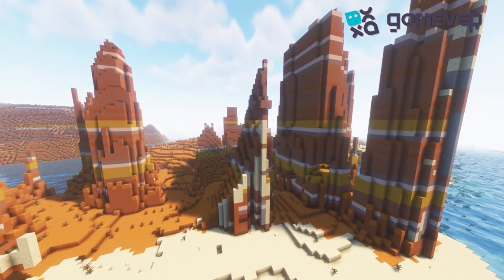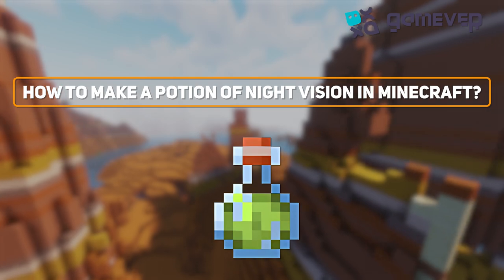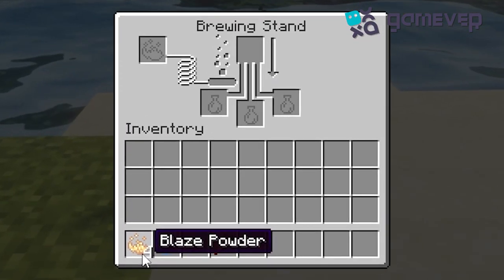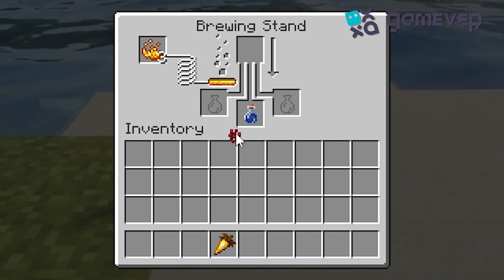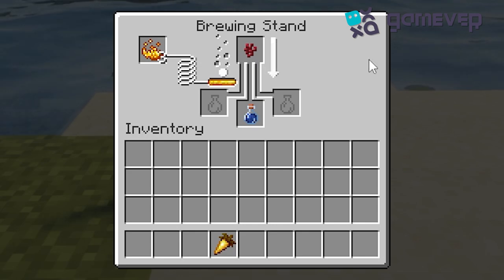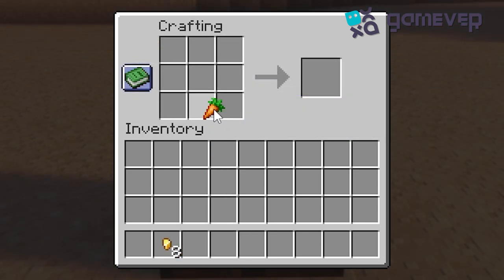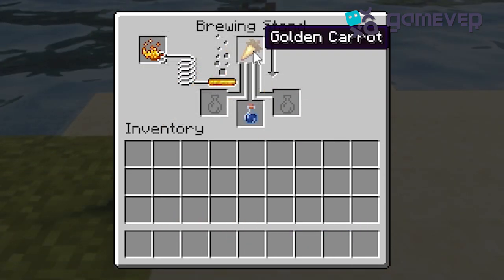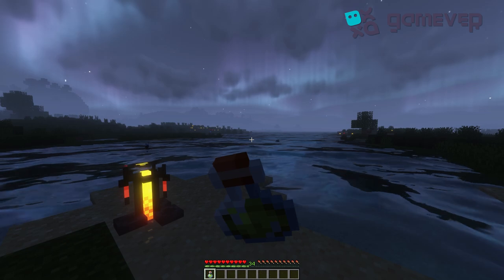Craft Potion of Night Vision in Minecraft Tutorial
🔎 In this comprehensive guide, we will demonstrate the process of crafting a Potion of Night Vision in Minecraft. Whether you're navigating treacherous caves or exploring at night, this potion is essential for enhanced visibility.

🛠️ Step-by-Step Guide:
1. Gather the necessary materials: Nether Wart, Golden Carrot, Blaze Powder, and Water Bottles.
2. Create an Awkward Potion by combining a Water Bottle and Nether Wart in a Brewing Stand.
3. Add the Golden Carrot to the Awkward Potion in the Brewing Stand.
4. Use Blaze Powder as fuel for the Brewing Stand to complete the potion.

💡 Additional Tips:
- Ensure your ingredients are organized before starting.
- Know that you can extend the duration of the potion using Redstone Dust.

🏁 Conclusion:
You have successfully crafted a Potion of Night Vision! Enjoy unparalleled visibility in your Minecraft adventures.